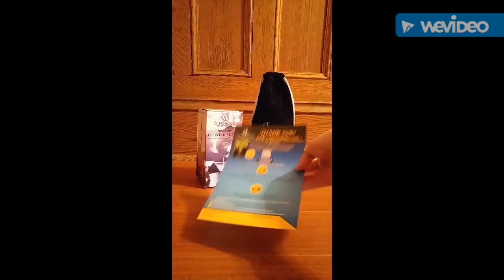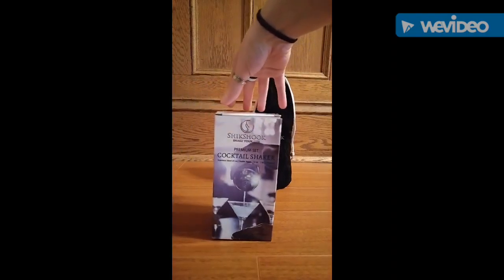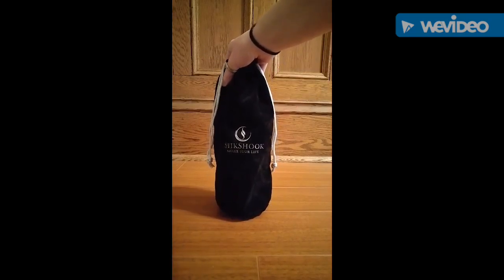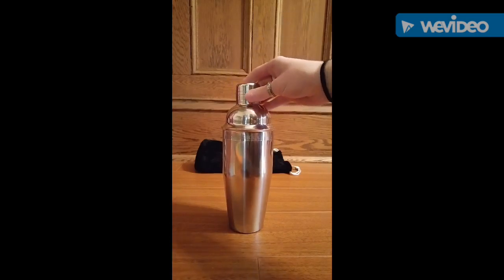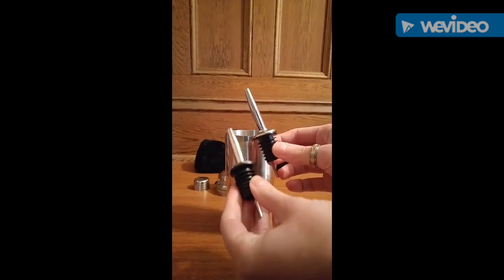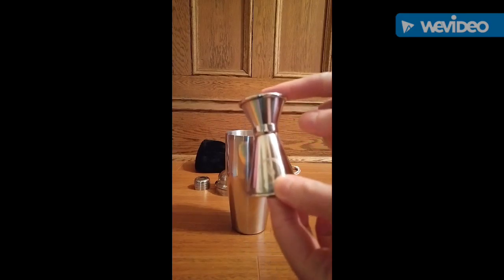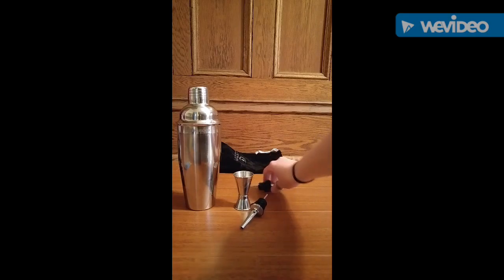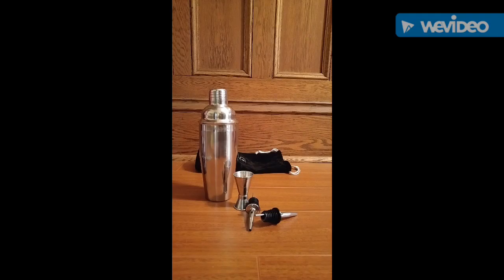Premium Cocktail Shaker Set by Shikshook Review [TOMOSON REVIEW]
If your interested in this product, check it out

If you're interested in becoming a member of Tomoson, check it out